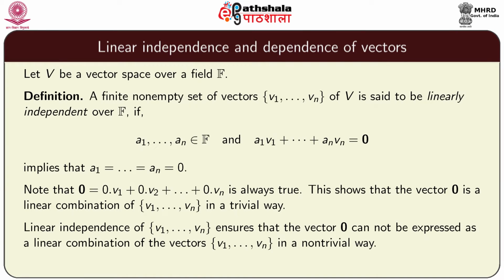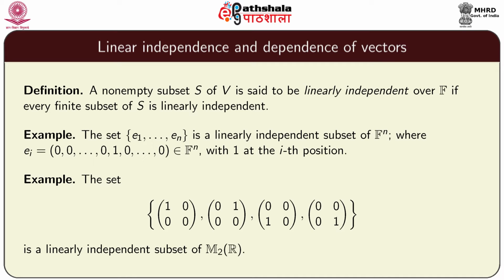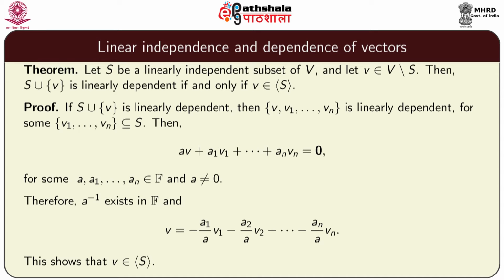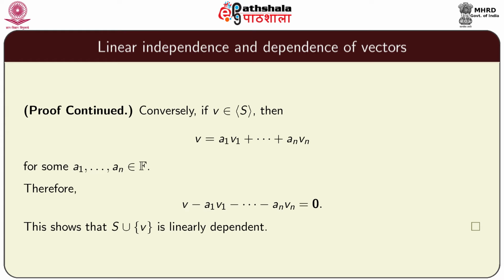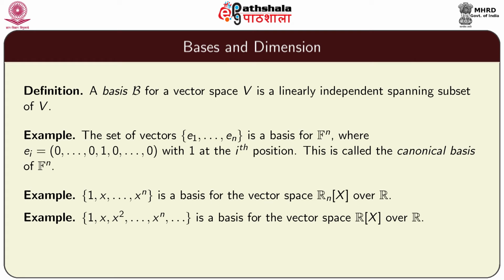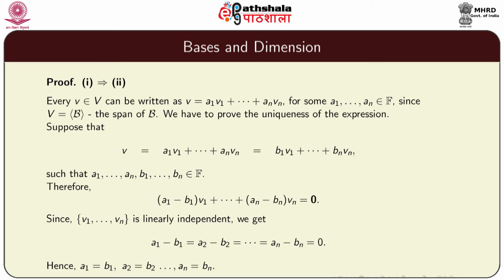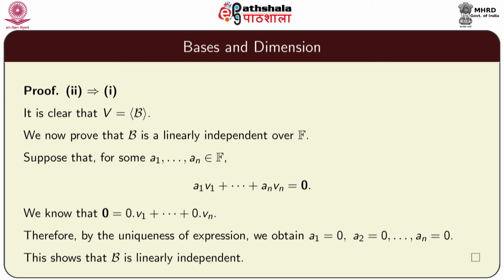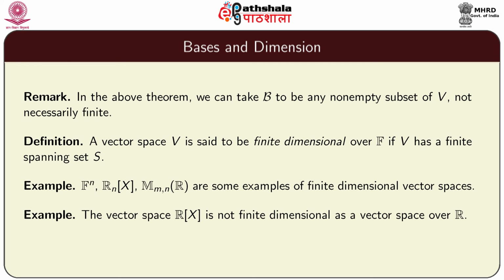M-06. Linear Independence and Dependence of Vectors